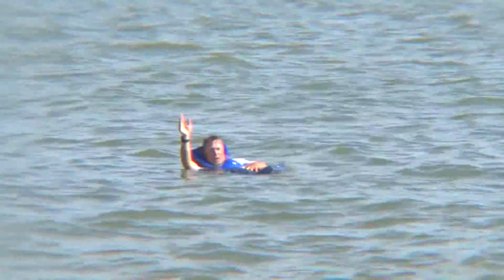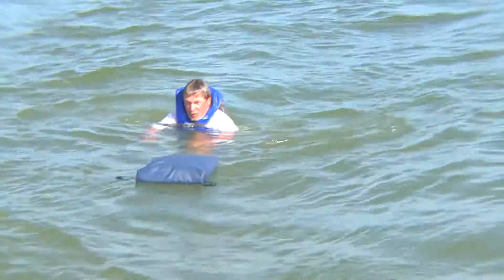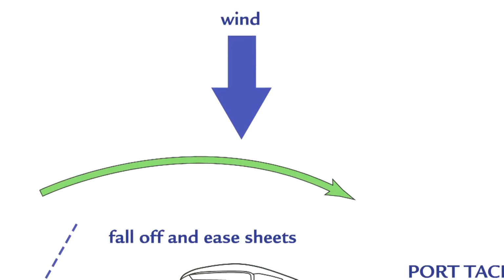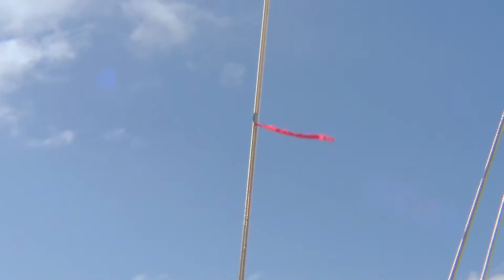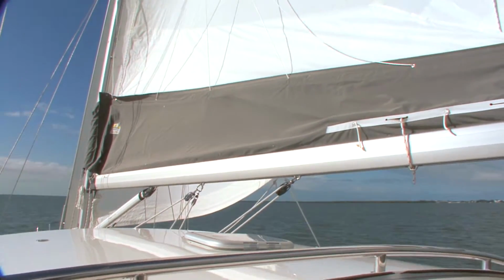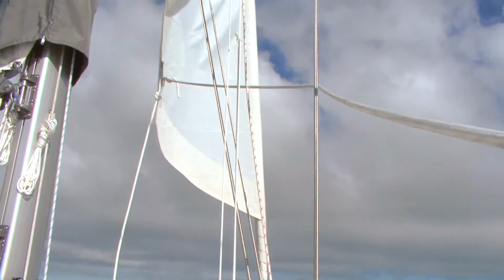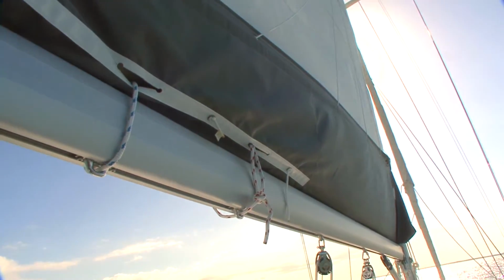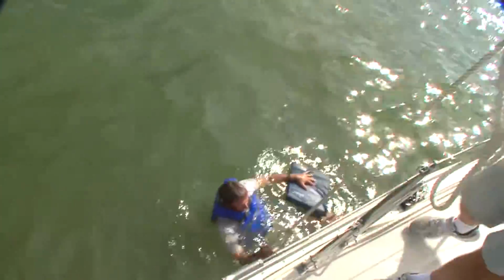Crew Overboard by Kevin Wensley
Crew Overboard sailing tutorial by Offshore Sailing School director of operations Kevin Wensley